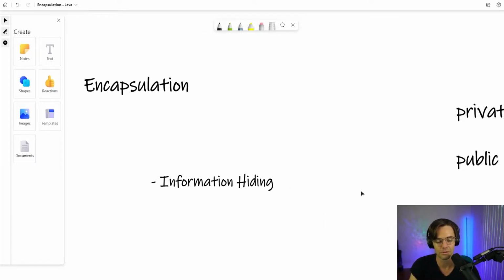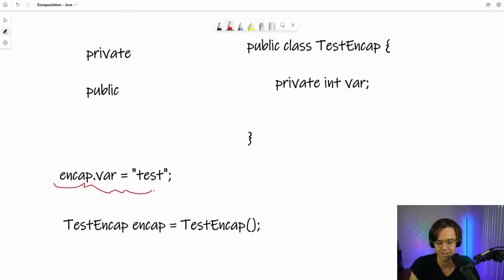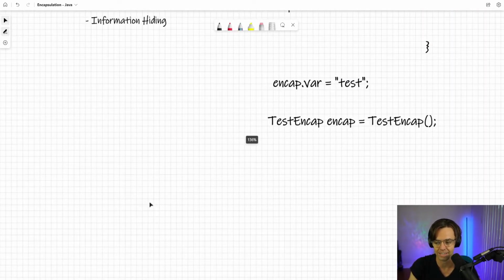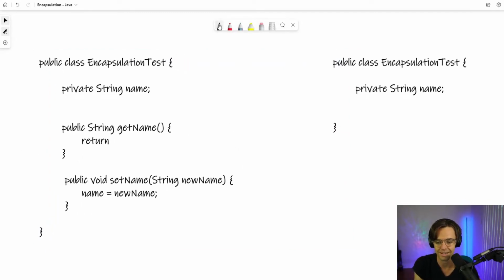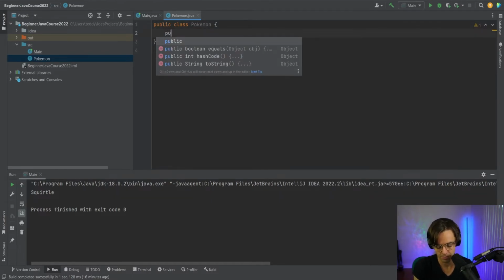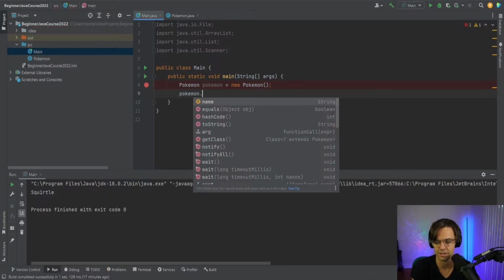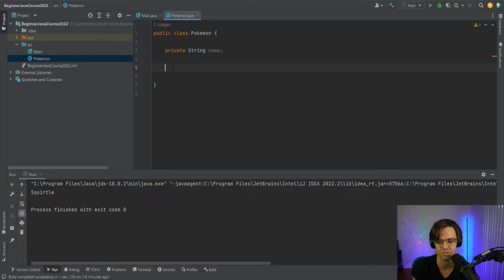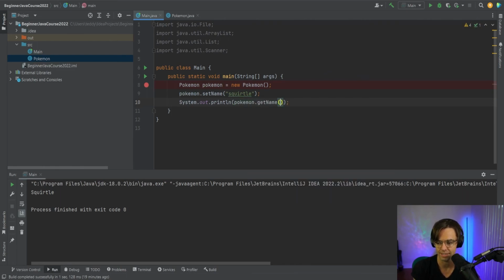Java Tutorial For Beginners - 21. Encapsulation